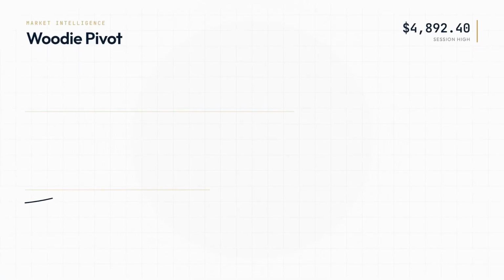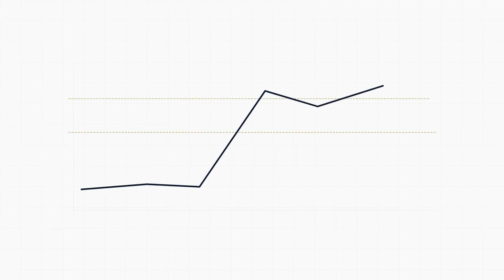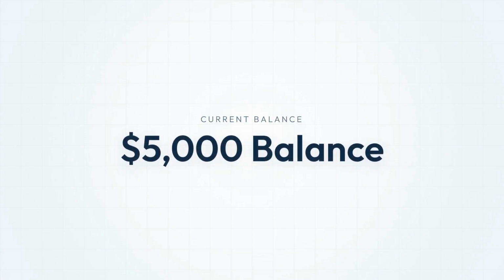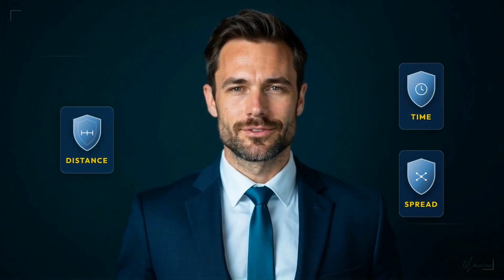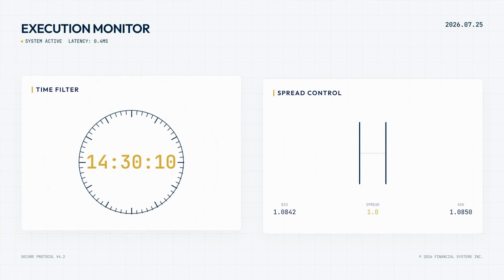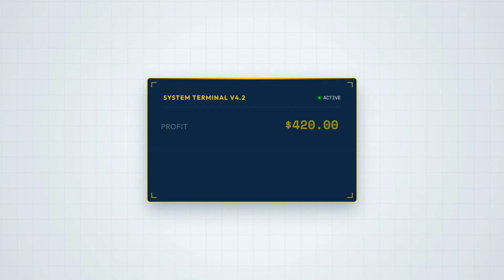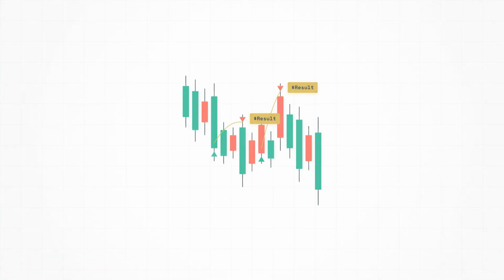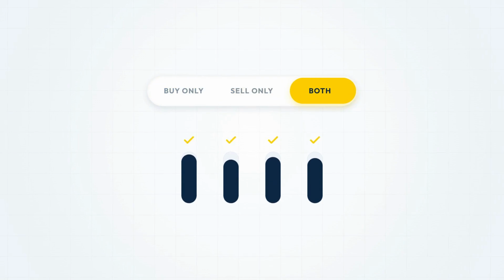Pivot Point MT5 | Pivot Levels Pro EA | Fibonacci, Camarilla, Woodie, DeMark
Pivot Levels Pro EA is a fully automated Expert Advisor for MetaTrader 5, built on the classic Pivot Point Strategy. The EA automatically calculates support and resistance levels and makes trading decisions based on price position relative to the central Pivot level.

Five Pivot calculation methods are supported — Classic, Fibonacci, Camarilla, Woodie and DeMark — allowing the strategy to adapt to different instruments and market conditions. The EA also includes Smart Risk money management, controlled Grid Trading, Trailing Stop, Break Even, time and distance filters, daily trade limits, and a real-time information panel.

Works on Forex, Gold (XAUUSD), indices, commodities and crypto. Supports both netting and hedging accounts.

KEY FEATURES:
✅ 5 Pivot Methods: Classic, Fibonacci, Camarilla, Woodie, DeMark
✅ Smart Risk — decreasing lot size per grid level (not martingale)
✅ Grid Trading with controlled risk
✅ Trailing Stop & Break Even
✅ Time & Distance Filters
✅ Daily Trade Limit
✅ Information Panel & Trade History on Chart
✅ Netting & Hedging Account Support

⚠️ IMPORTANT: Past performance does not guarantee future results. Always test on demo account before live trading.